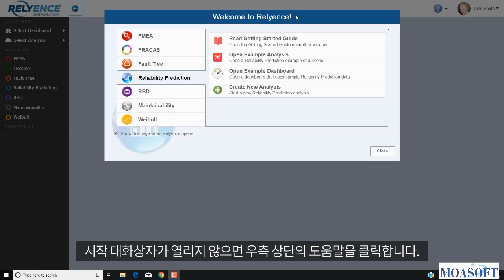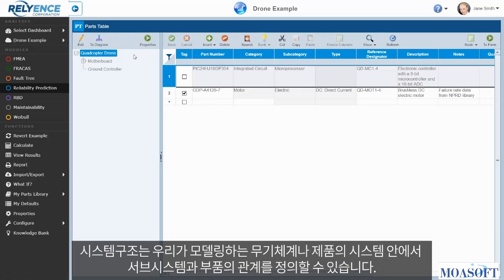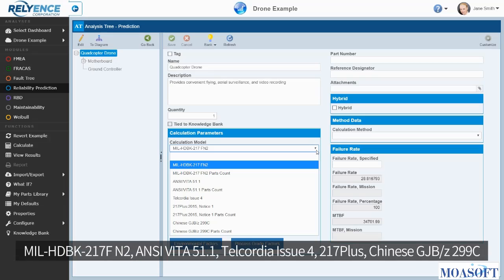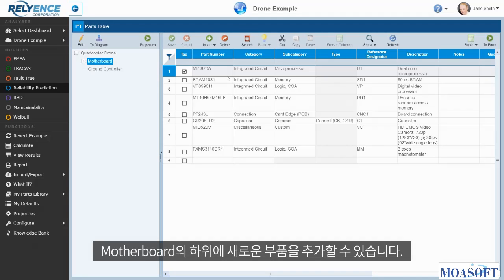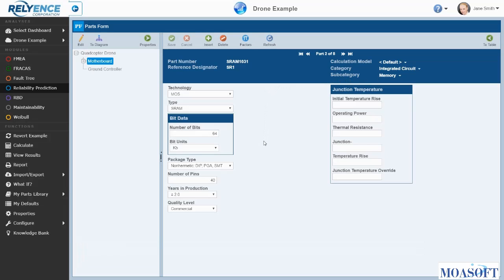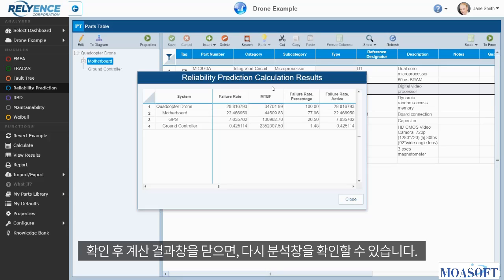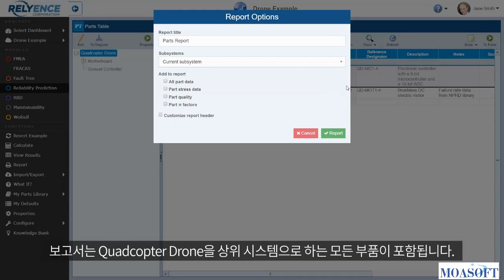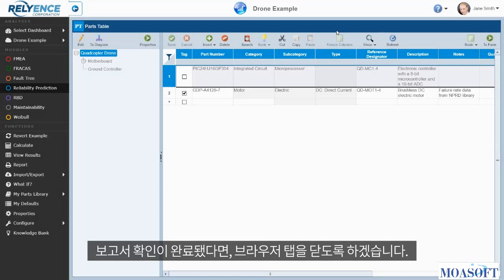[모아소프트] Relyence를 활용한 신뢰도 예측 (개요) - Relyence Reliability Prediction training(overview)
■ Relyence Reliability Prediction 소개
Relyence Reliability Prediction은 대표적인 신뢰도 예측 규격인 MIL-HDBK-217, Telcordia SR-332, 217Plus, ANSI/VITA 51.1, GJB/z 299와 NPRD/EPRD 데이터베이스를 포함하는 신뢰도 예측이 가능한 도구입니다. 뿐만 아니라 BOM Import & Export, What-if, Mission profiles, 보고서 생성, 그래픽 대시보드 등의 기능을 제공합니다.